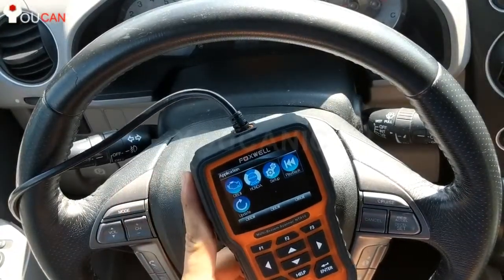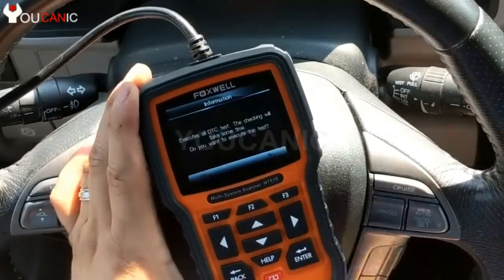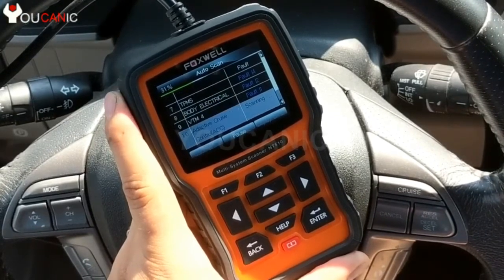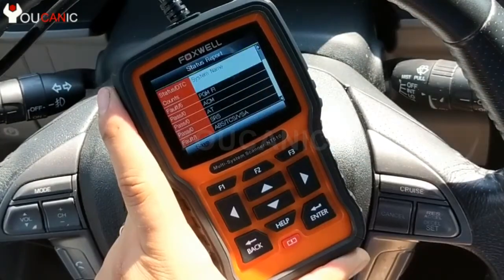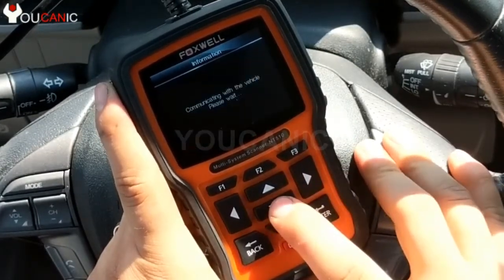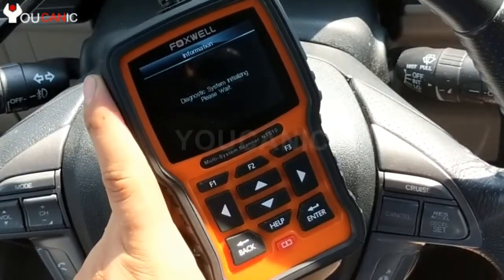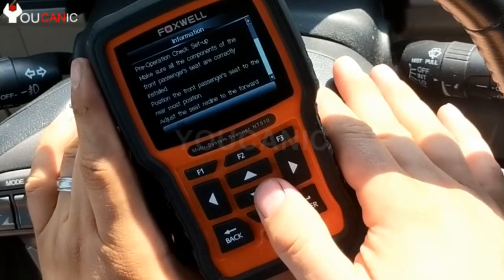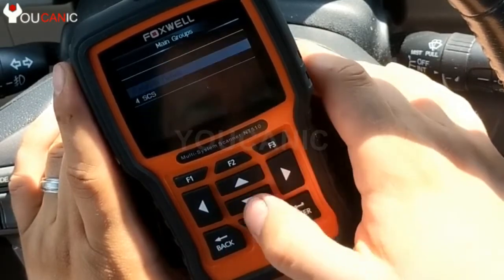Honda Diagnosis with Foxwell NT510 Multi-System Scanner: Step-by-Step Guide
In this video, we'll show you how to diagnose your Honda using a Foxwell NT510 Multi-System Scanner. This scanner can help you identify and troubleshoot problems with your engine, transmission, airbags, and more. Our step-by-step guide will walk you through the process of connecting the scanner to your Honda, navigating the scanner's menu, and interpreting the diagnostic codes. We'll show you how to use the scanner to perform system tests, view live data, and reset service lights. By following our guide, you can save time and money on expensive dealership or mechanic fees, and gain a better understanding of your Honda's performance.